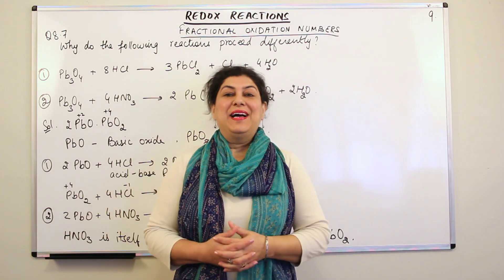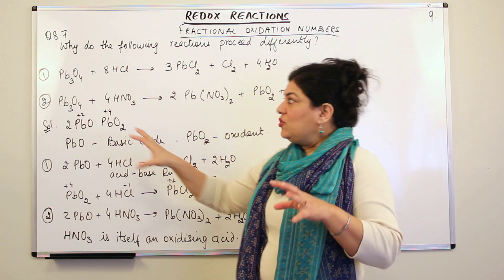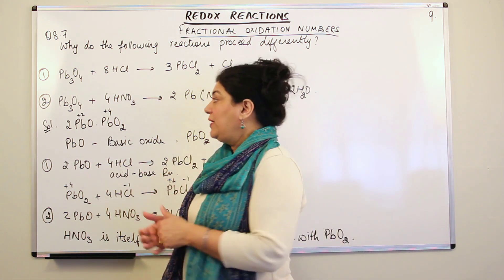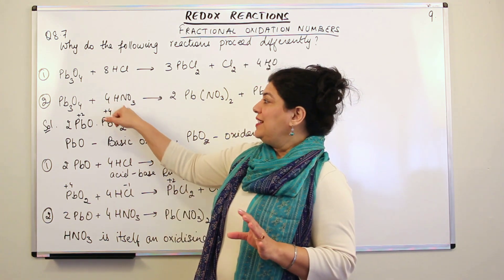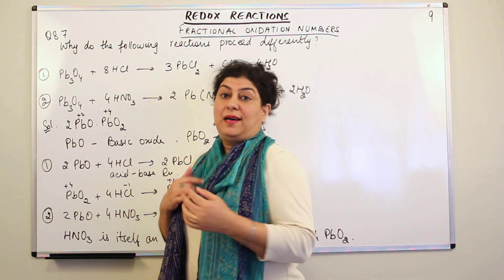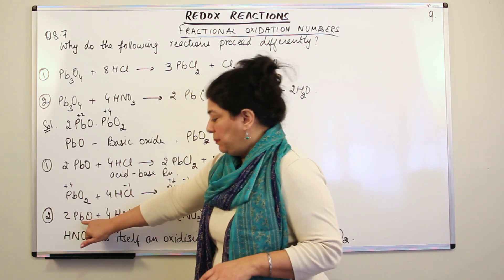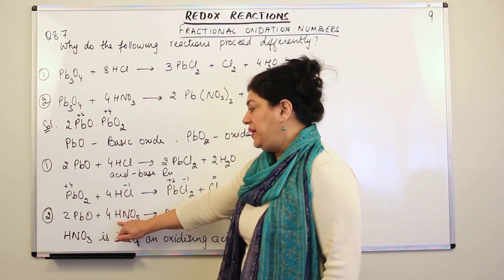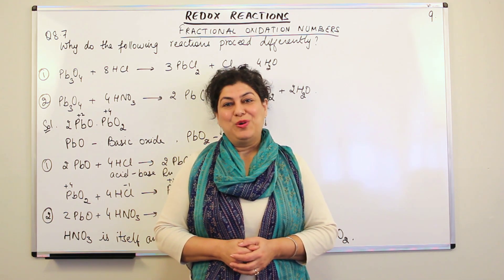Solved Example 8.7 - Redox Reactions #9